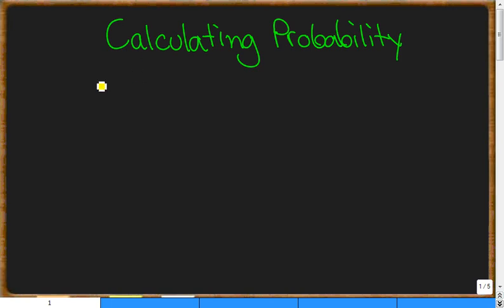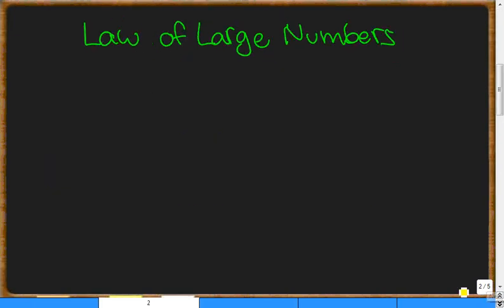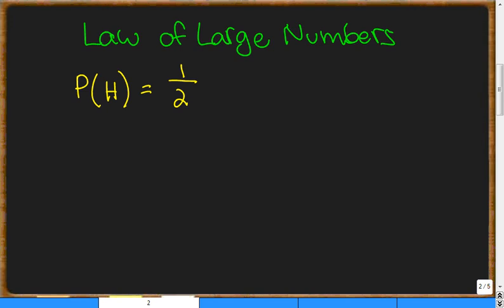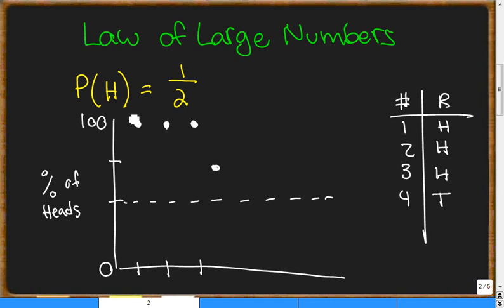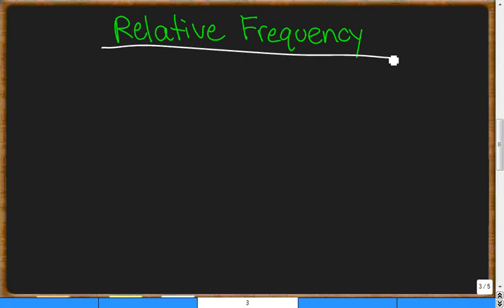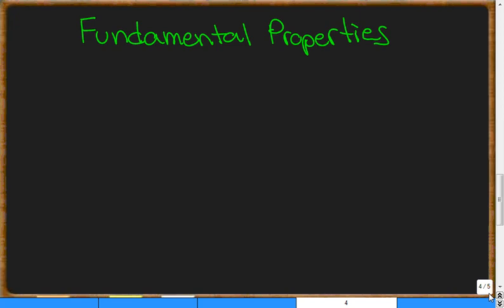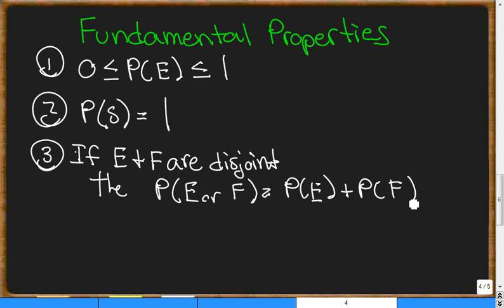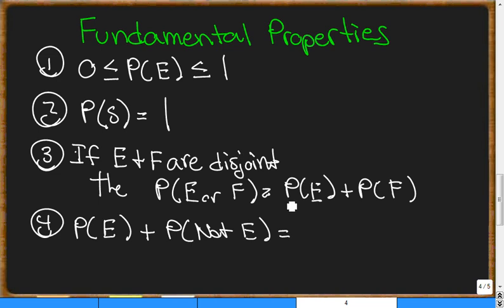Definition of Probability Concepts